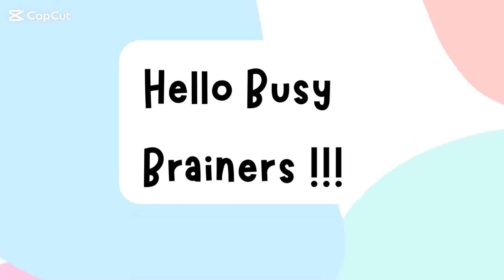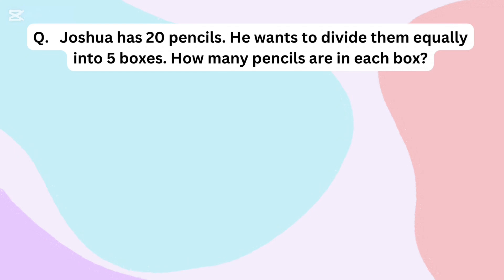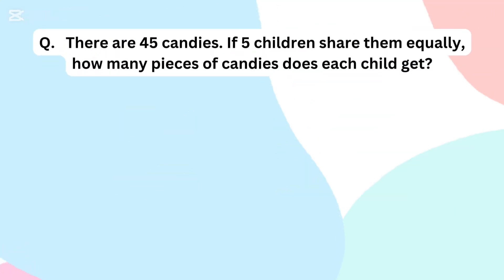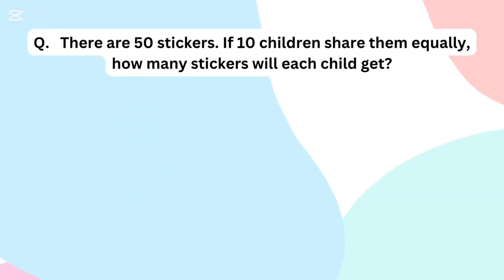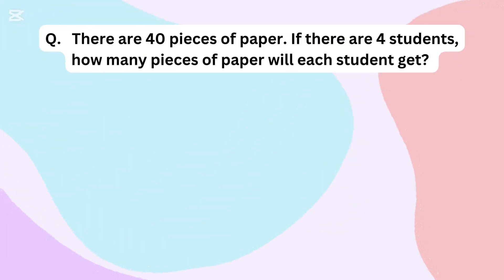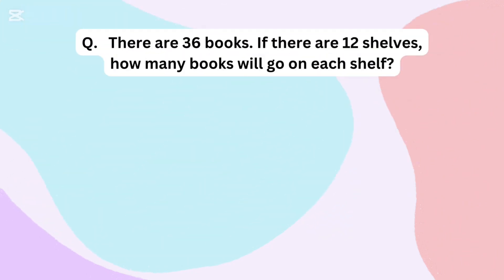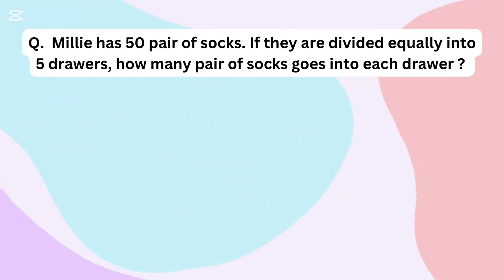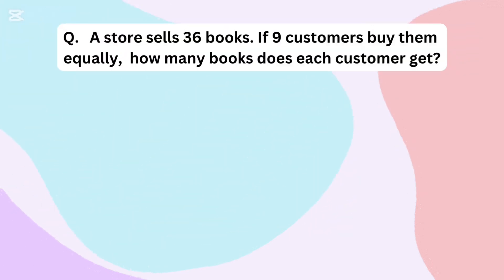Division Practice For 2nd Grade l Division Quiz For Kids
Are you ready to challenge your math skills ? ✨ Welcome to the 20 math word problems quiz for kids. This fun and engaging video is perfect for your young learners in preschool, 1st grade, 2nd grade, 3rd grade, and 4th grade who are excited to improve their math skills. Designed to make learning fun, this quiz help children practice solving word problems, a crucial skill for building a strong foundation in math. In this video we’re prepared 20 exciting and age-appropriate math word problems that cover division. This quiz is a great resource for parents and teachers to help kids stay engaged in their math learning journey. Perfect for classroom activities, homeschooling, or independent learning our videos will help kids feel confident in their math abilities. So gather here, watch, and play along, and see how many you can get right. 💫